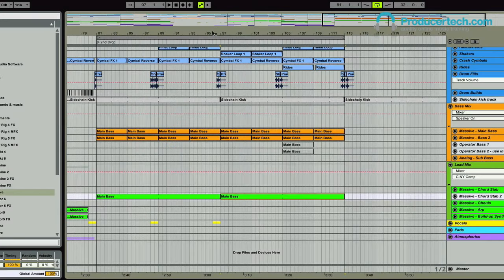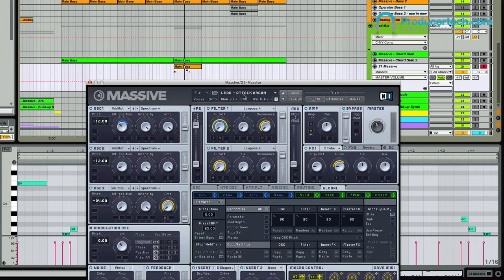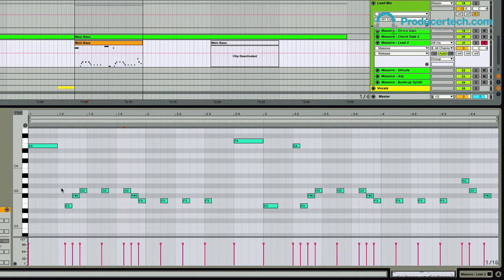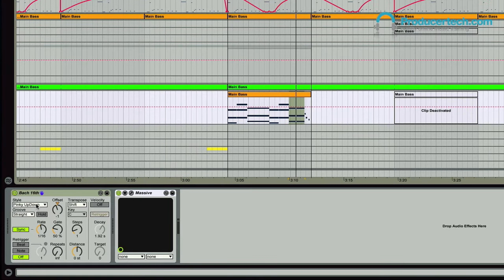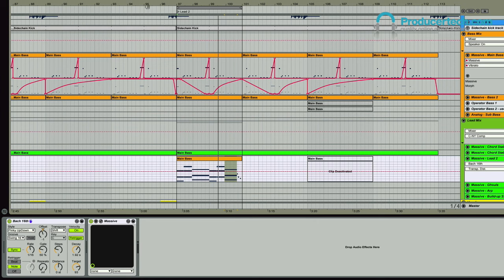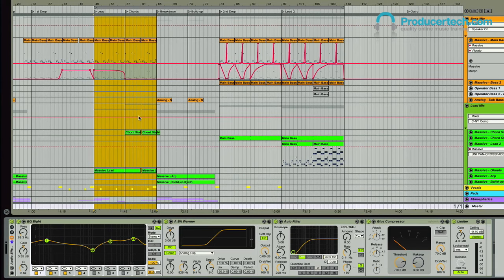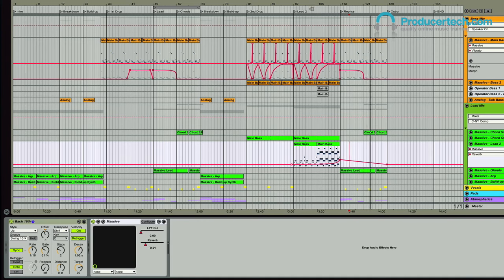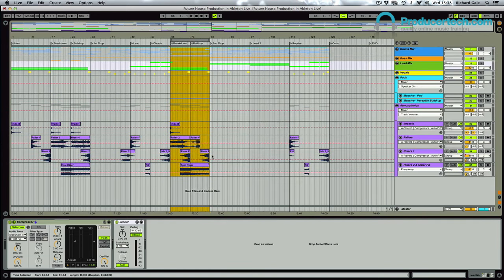Making an Arpeggiated Future House & EDM Lead - Course Excerpt